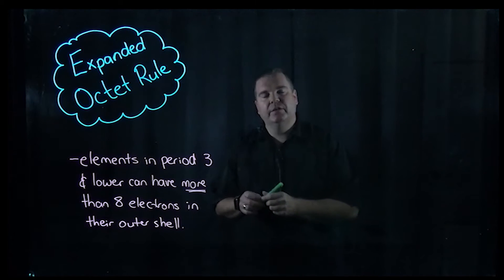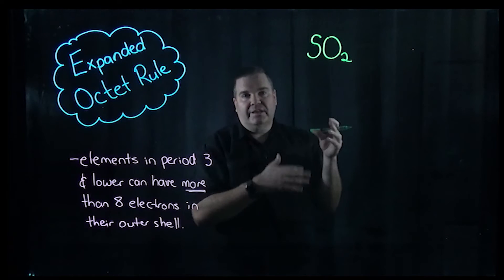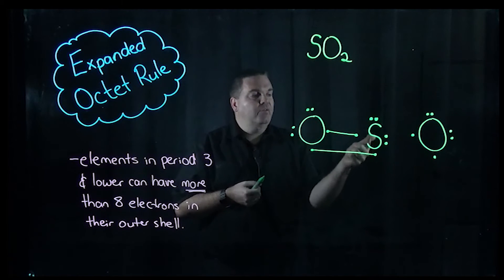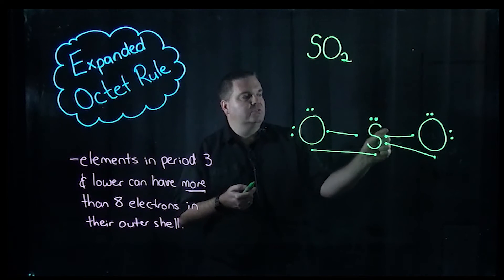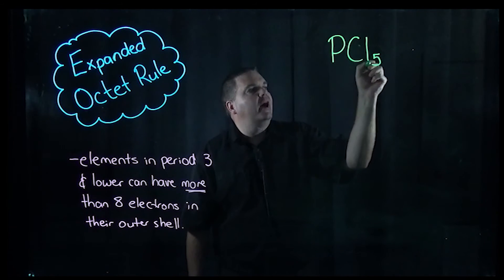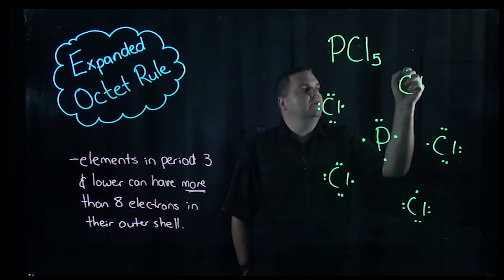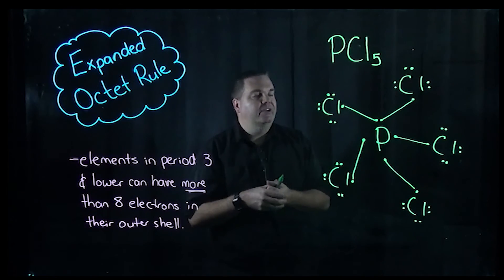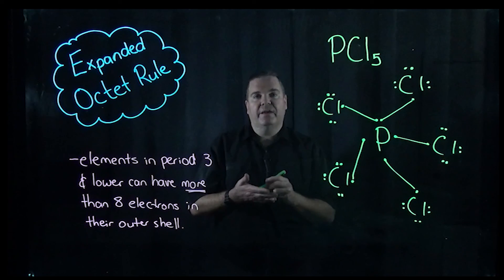The Expanded Octet Rule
This video explains how elements in Period 3 and below can expand their octet to allow for bonding with other atoms and having more than 8 electrons in their valence shell.